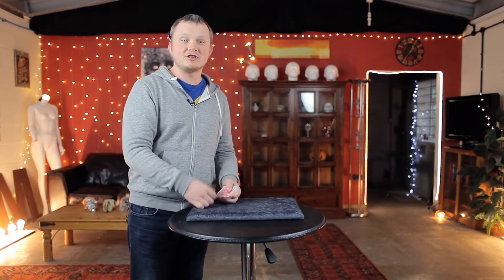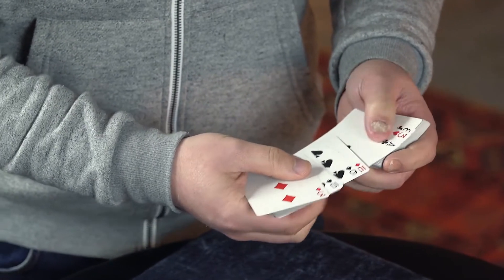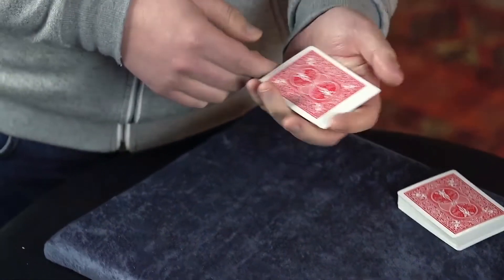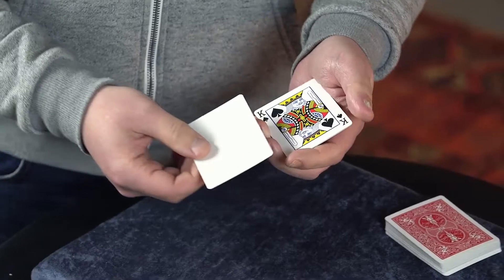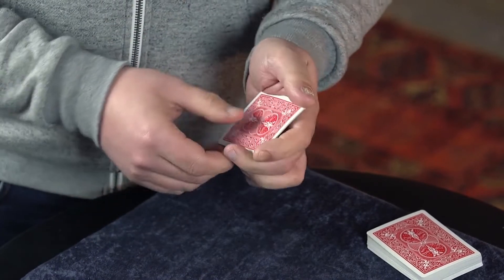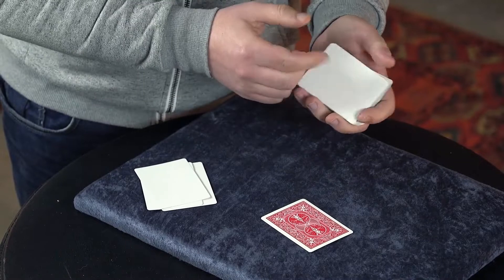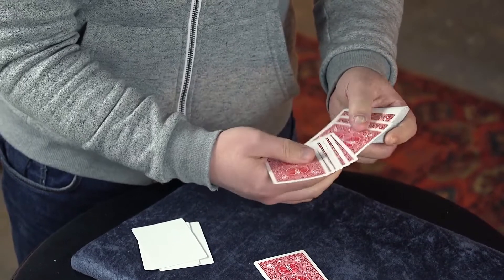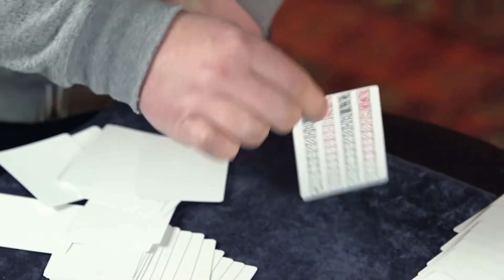The Virus Card